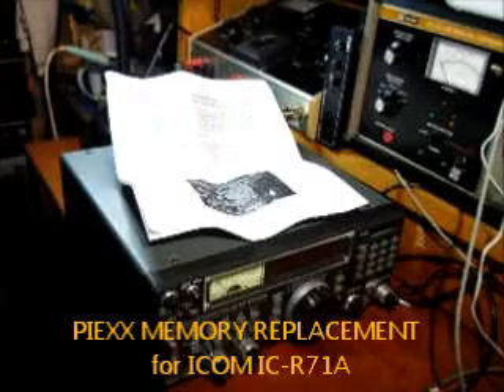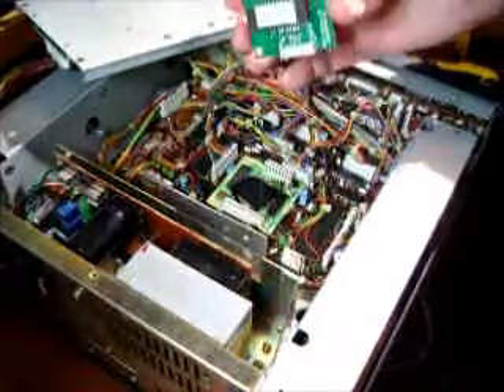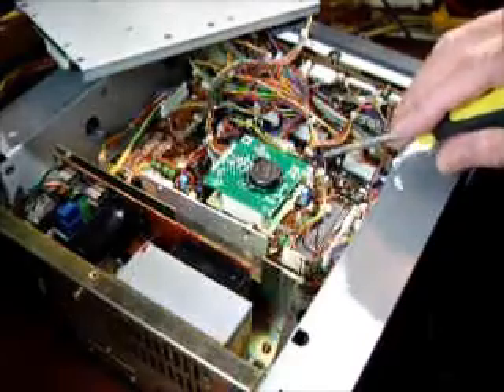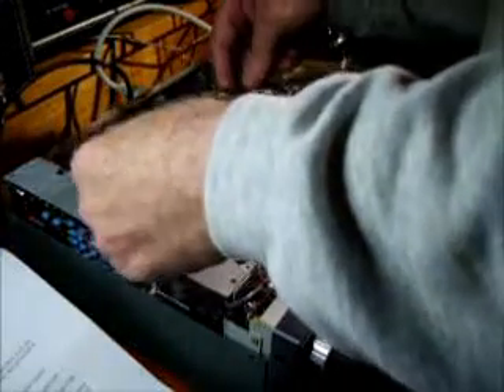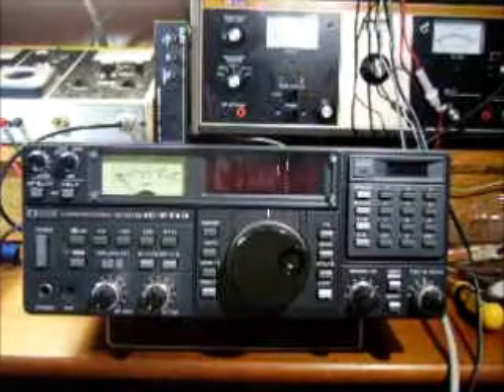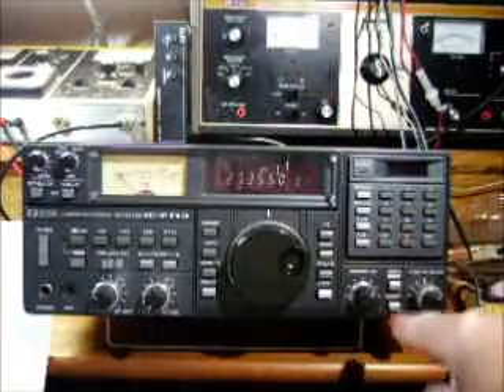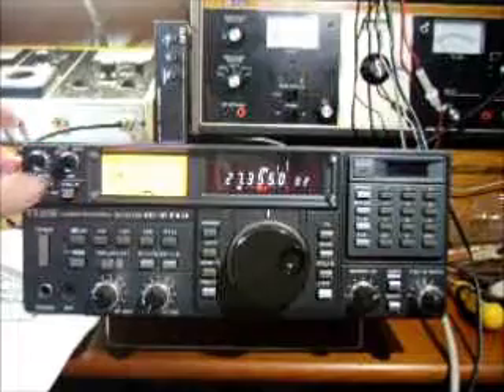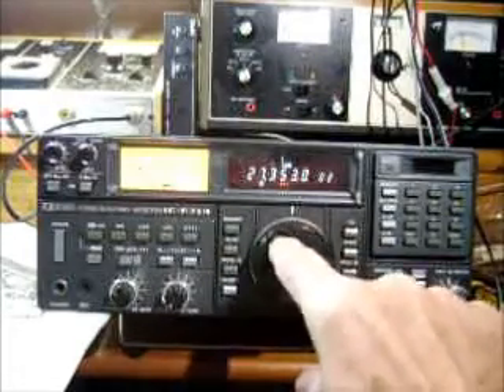CQDX11.com DIY ICOM Memory Piexx Upgrade to Icom IC-R71A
After my Icom IC-R71A display started to read strangely I realised the battery on the Memory PCB needed to be replaced. As the Icom part is very costly I decided to replace the battery with a more common type adapted to the position. It worked for two weeks before dying. I googled the problem and found the PIEXX ICOM replacement PCB. As I had bought a UHF tone Kenwood TS-811A PCB which worked well I decided to get one for the IC-R71A. This is the DIY experience for those who may be interested.